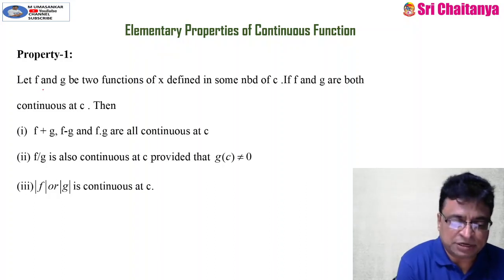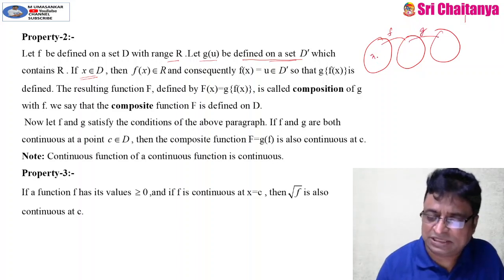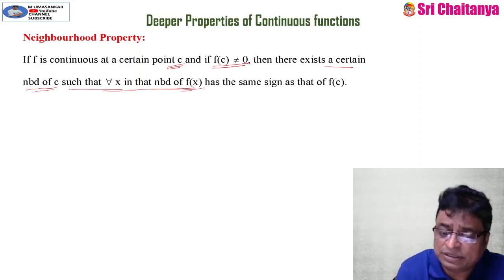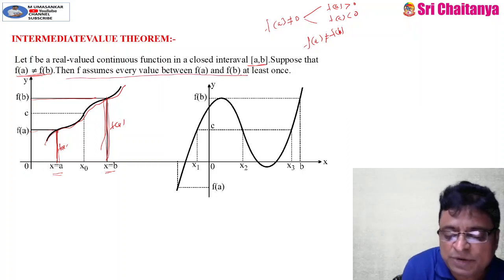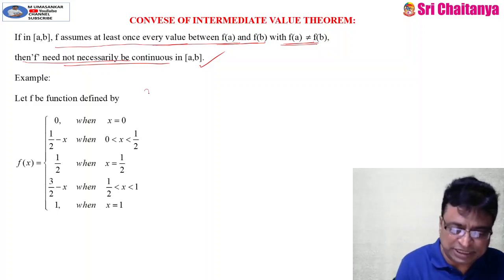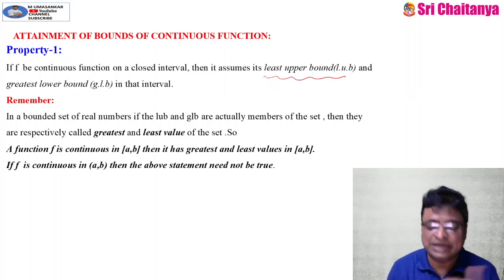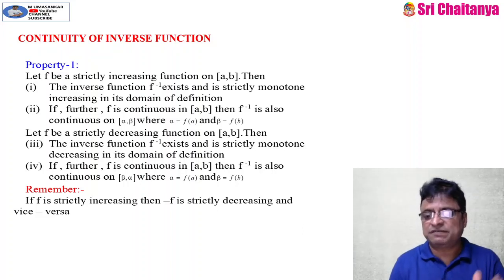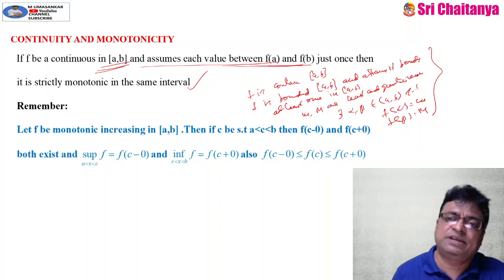PROPERTIES OF CONTINUOUS FUNCTIONS||LESSON-3||JEE ADVANCED SPECIAL||M UMASANKAR||IIT KANPUR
IN THIS VIDEO WE HAVE CONCENTRATED ON"PROPERTIES OF CONTINUOUS FUNCTIONS". SOME OF THE PROPERTIES ARE BEYOND THE SCOPE FOR MAIN EXAMS ,BUT USEFUL FOR JEE ADVANCED .SEVERAL TIMES PROBLEMS WERE REAPETED FROM THESE PROPERTIES IN JEE ADVANCED EXAM.BETTER TRY TO LEARN PROOFS FOR THEM ALSO.VERY USEFUL FOR ALL JEE ASPIRANTS.